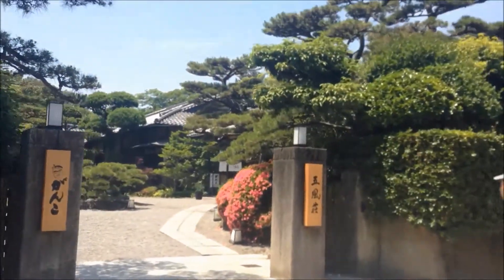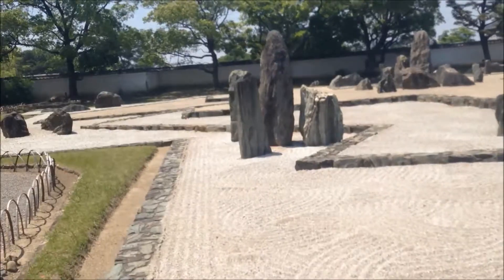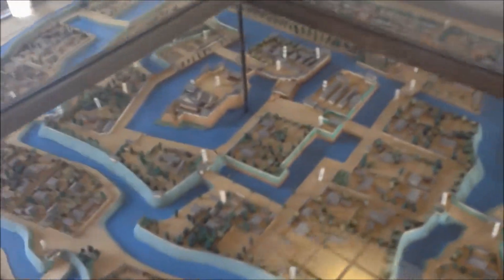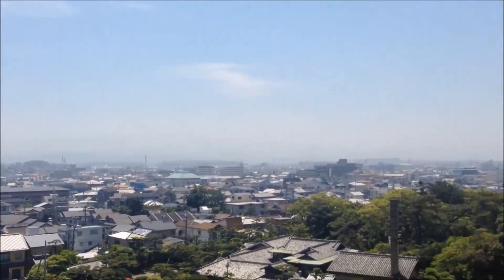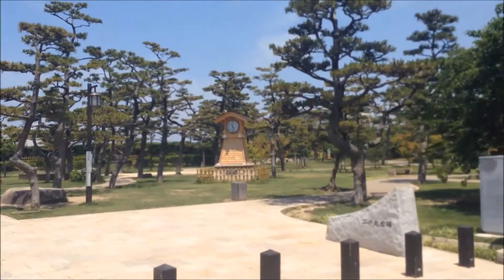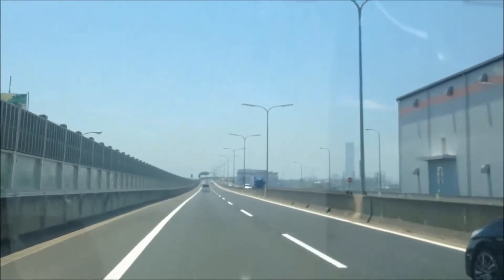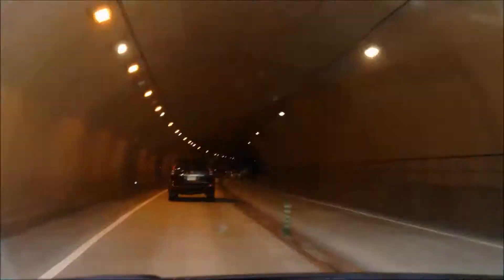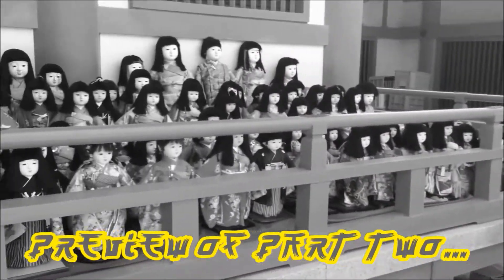Castle Tour Part 1 Kishiwada Castle (岸和田城） - June 1, 2014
This is part 1 of an adventurous day.  I took the train down to southern Osaka Prefecture to see this castle. I met my friend down there, and after seeing the castle, we drove down to Wakayama Prefecture.